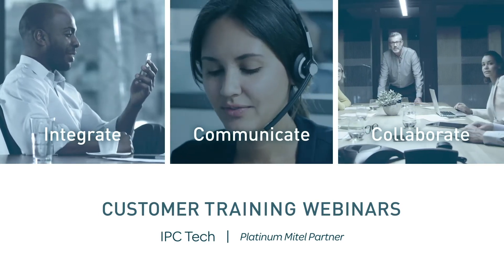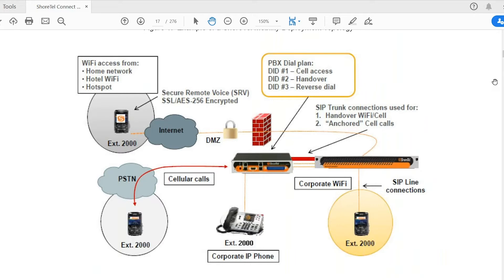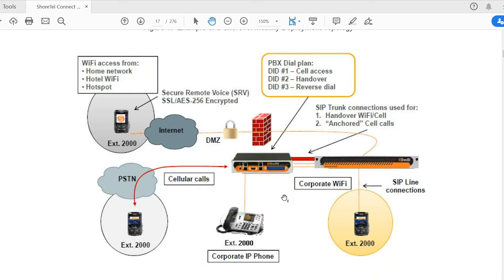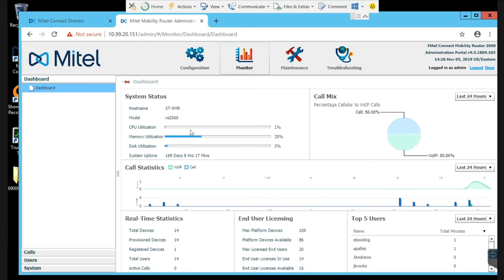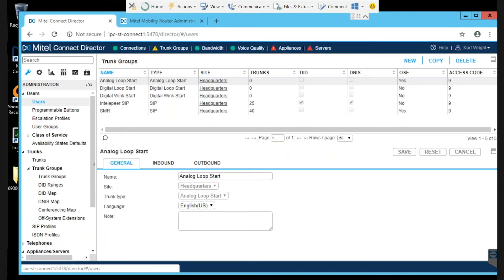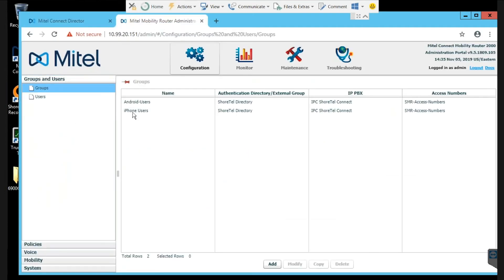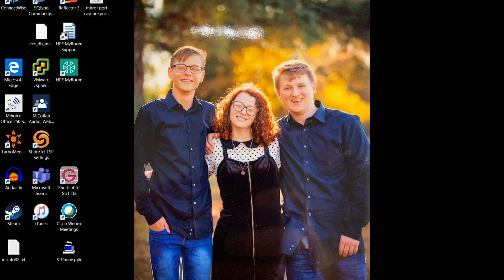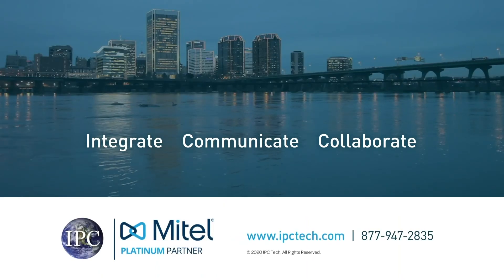What You Need to Know About Mitel Mobility Solutions for Mobile Devices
We’ll show you Mitel’s communication and collaboration tools for feature-rich communications right on your mobile device.

We’re experts in Mitel’s industry-leading mobility solutions for road warriors. By viewing this webinar you’ll see how to get the same level of access that you have in your office, no matter where you are or what device you need to use.

If you have any questions about MiCloud Connect Mobility support or any other mobile communications solution, visit us